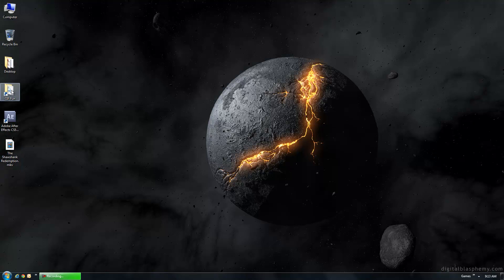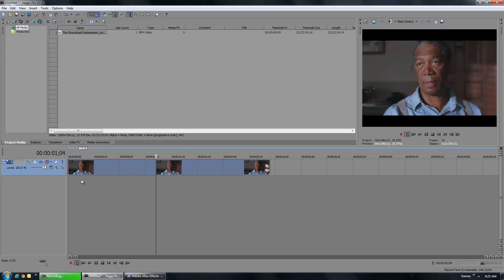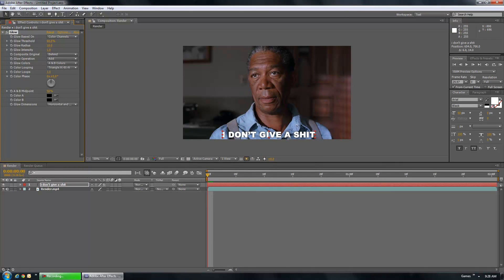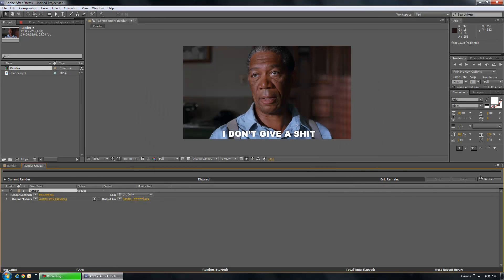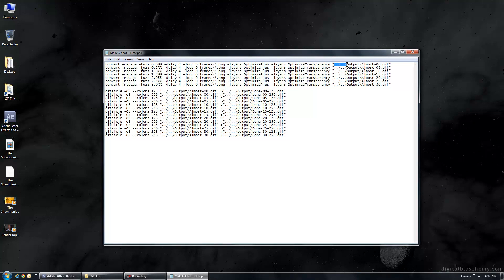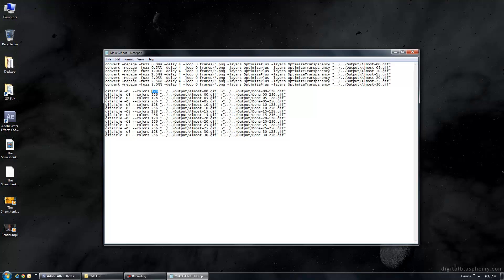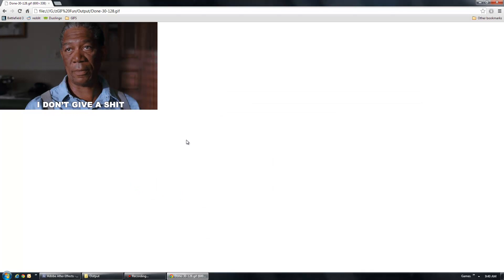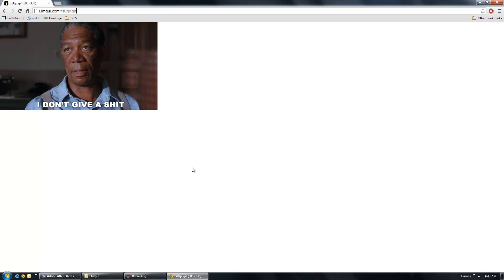How to create gifs using After Effects and ImageMagick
Turning your mkv into an mp4:
00:40

Trimming your video:
02:03

Exporting image sequence from After Effects:
06:04

Creating the gif:
09:10

Imagemagick (Get the x64 version "ImageMagick-6.8.0-1-Q16-windows-x64-dll.exe" or whichever version is the latest. After installation, you should be able to open a command prompt and type "convert" which should show a bunch of options, this means it is installed):

Gifsicle (Get the latest x64 version, you will only need the gifsicle.exe file):

Batch file commands:
convert +repage -fuzz 0.0%% -delay 4 -loop 0 frames/*.png -layers OptimizePlus -layers OptimizeTransparency "Almost-00.gif"
convert +repage -fuzz 0.5%% -delay 4 -loop 0 frames/*.png -layers OptimizePlus -layers OptimizeTransparency "Almost-05.gif"
convert +repage -fuzz 1.0%% -delay 4 -loop 0 frames/*.png -layers OptimizePlus -layers OptimizeTransparency "Almost-10.gif"
convert +repage -fuzz 1.5%% -delay 4 -loop 0 frames/*.png -layers OptimizePlus -layers OptimizeTransparency "Almost-15.gif"
convert +repage -fuzz 2.0%% -delay 4 -loop 0 frames/*.png -layers OptimizePlus -layers OptimizeTransparency "Almost-20.gif"
convert +repage -fuzz 2.5%% -delay 4 -loop 0 frames/*.png -layers OptimizePlus -layers OptimizeTransparency "Almost-25.gif"
convert +repage -fuzz 3.0%% -delay 4 -loop 0 frames/*.png -layers OptimizePlus -layers OptimizeTransparency "Almost-30.gif"

Apparently YouTube doesn't like the greater than sign in the description so you will need to do a text replacement: